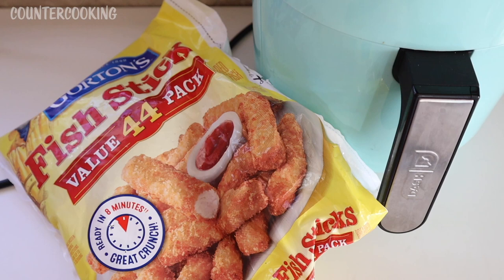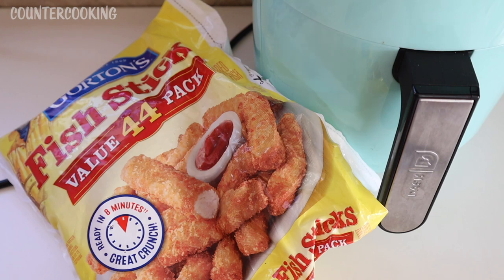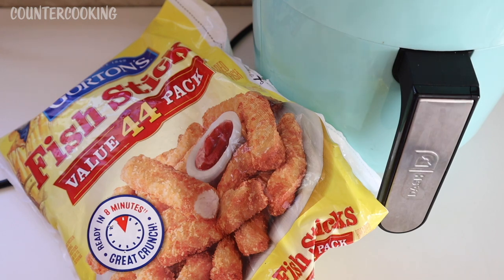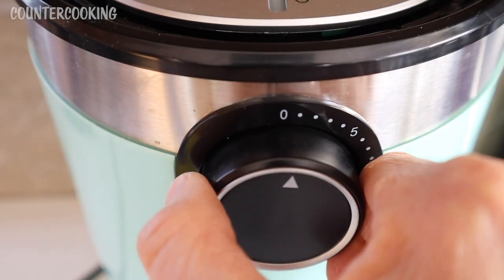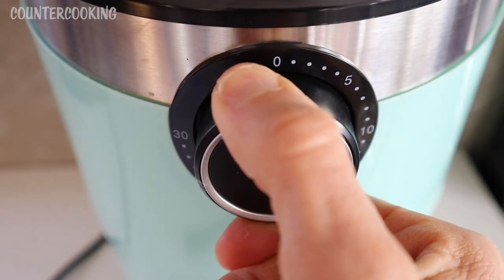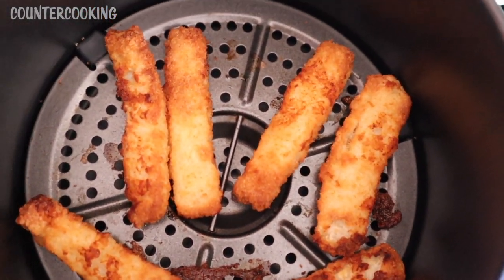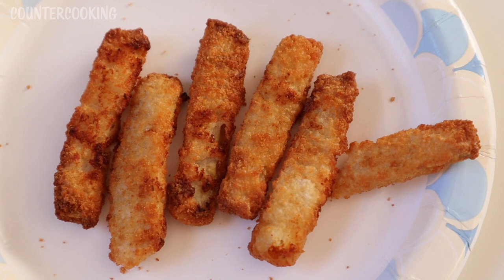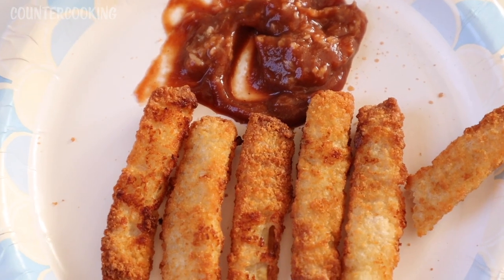Cooking Fish Sticks In A Dash Compact Air Fryer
Let's cook some frozen fish sticks in a Dash Compact Air Fryer.
Dash Compact Air Fryer on Amazon

This small appliance uses 1000 watts and is great for cooking in small spaces.